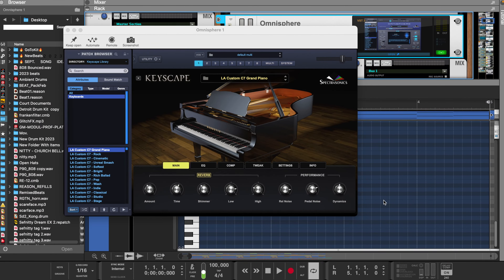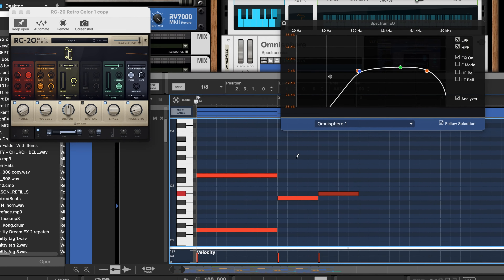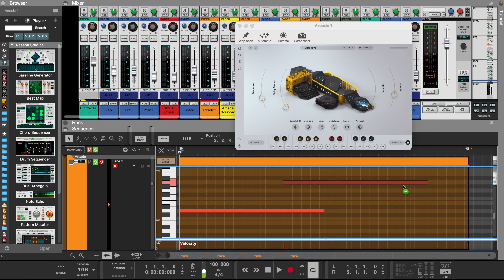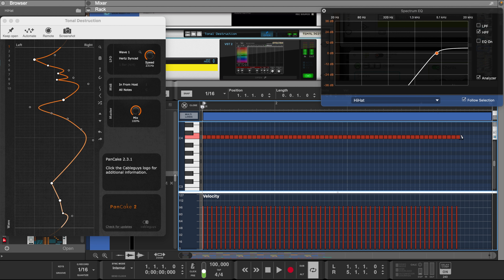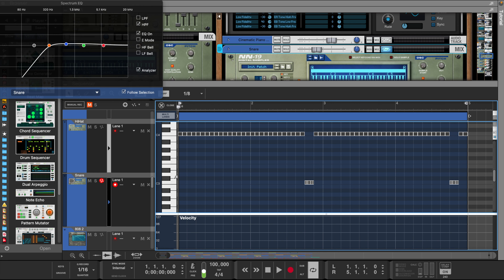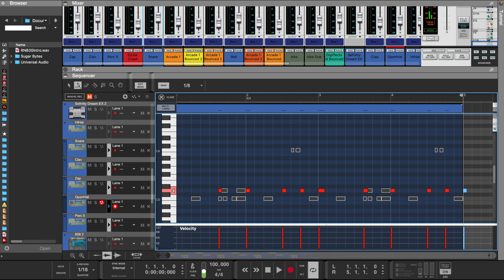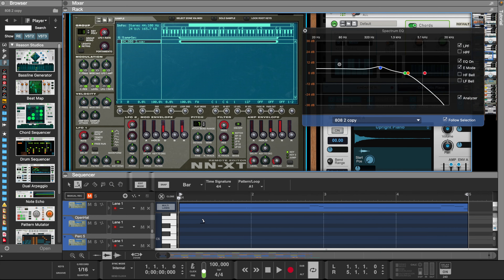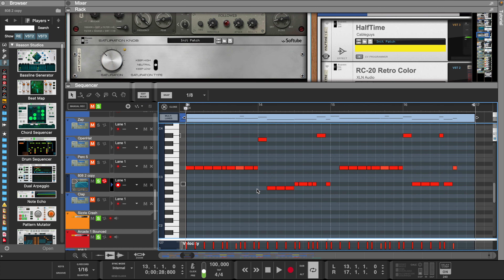Reason 12 | How to make a Detroit Beat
intro 0:00
Piano - 0:38
Arcade - 1:35
Bounce sample - 2:02
Hi Hat - 2:27
Perc - 3:27
808 - 3:58
Pitch Sample - 4:35
808 change - 5:00
Beat - 5:25